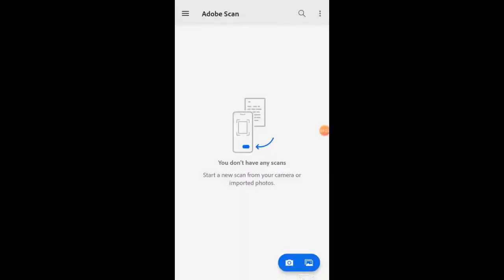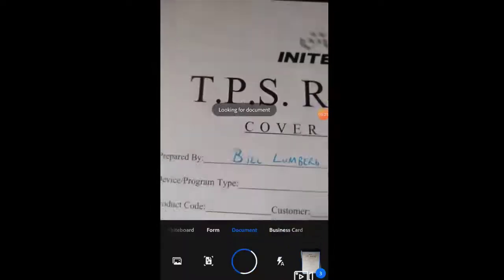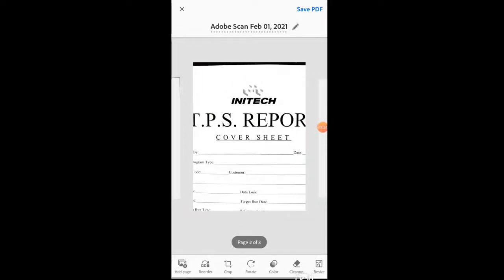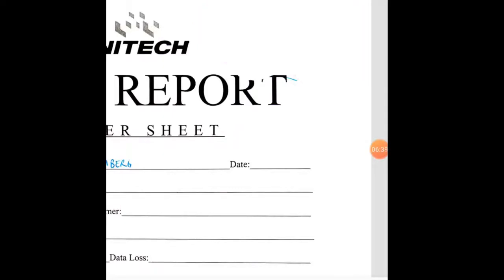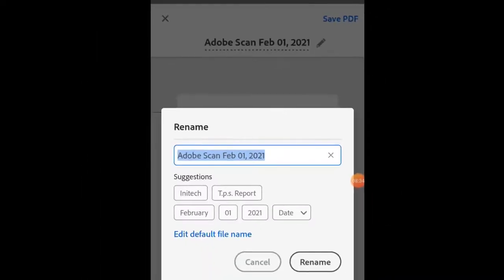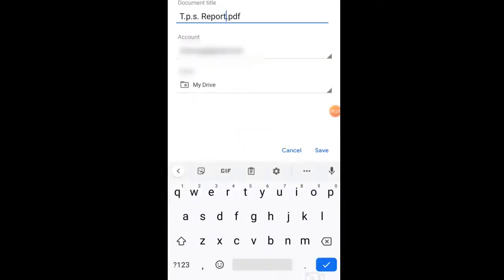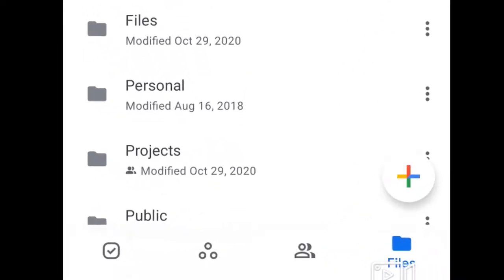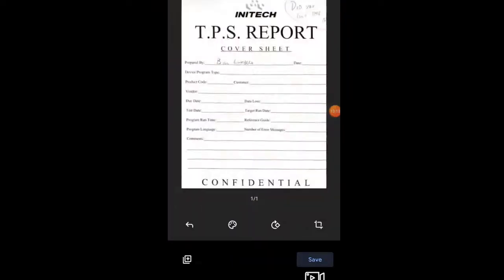Tech Tuesday #124: Adobe Scan mobile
Adobe Scan is a free mobile app that makes scanning documents into PDF a breeze.